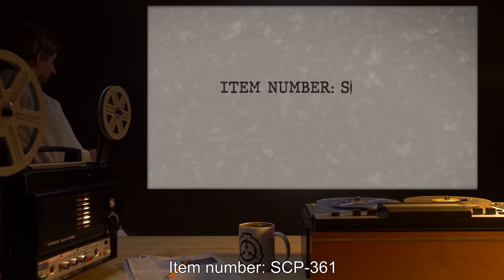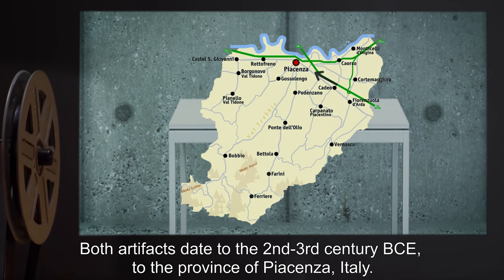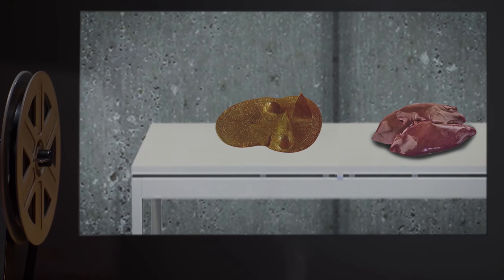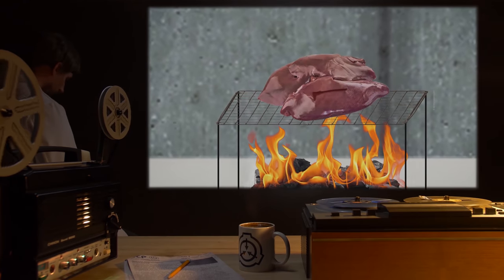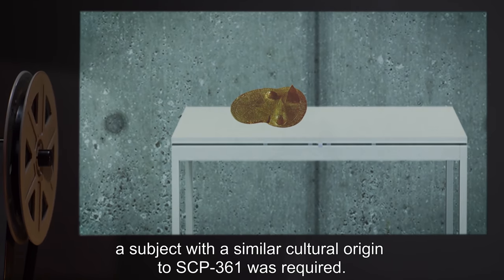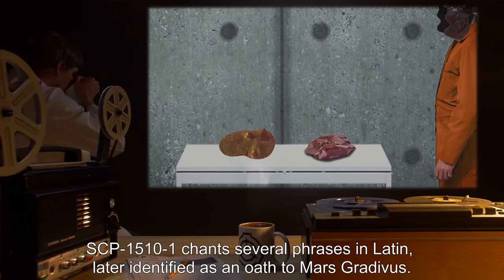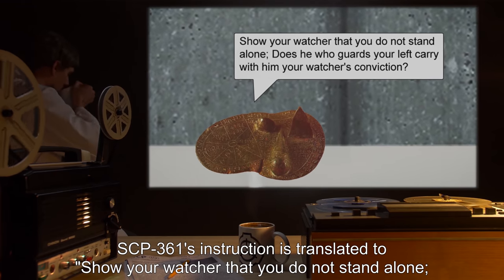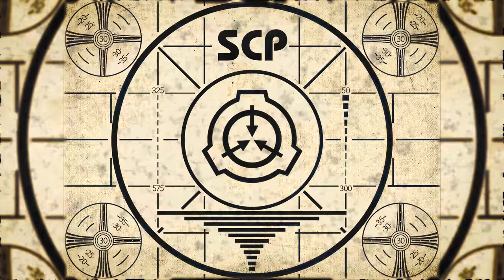SCP-361 | Bronze Liver (SCP Orientation)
Today we will be studying Item number SCP-361: Bronze Liver, Object class: Safe.

SCP-361 is a bronze Etruscan artifact, in the shape of a sheep's liver. SCP-361's anomalous properties manifest if it comes into contact with a sheep's liver, removed no more than 3 hours before interacting with SCP-361. When such contact is made, SCP-361 will vocalize a set of instructions meant to achieve contact with one of the gods or spirits depicted in the writings covering it, through a service it refers to as "HarusCo". If these instructions are performed correctly within a period of 30 seconds, SCP-361 will provide a new set of instructions.

SCP-361's instructions will grow increasingly convoluted and/or nonsensical, until becoming almost impossible to perform under the given time limit.

and released under Creative Commons Sharealike 3.0. Contributor: Dmatix

Attribution: Classic Yacht TV